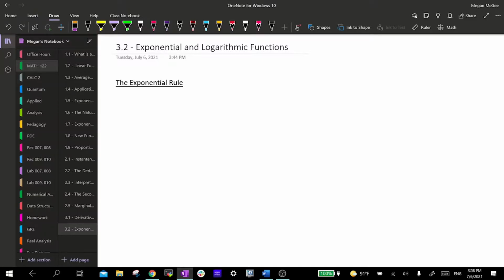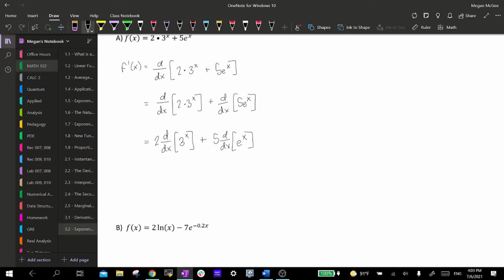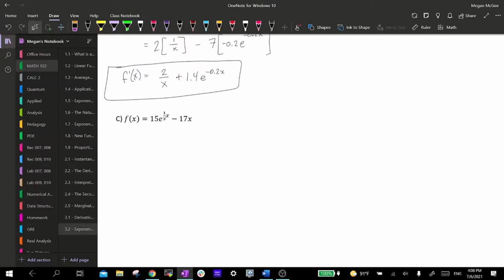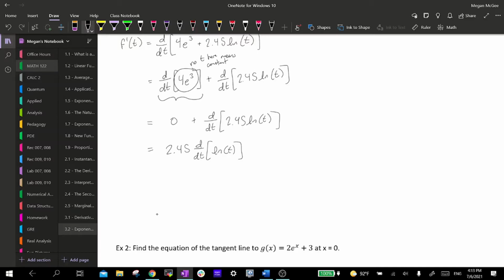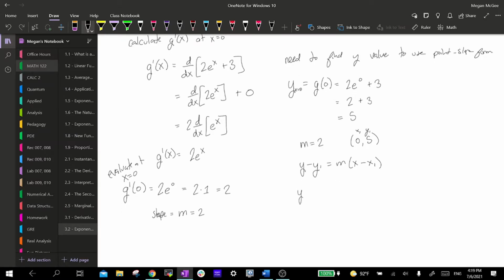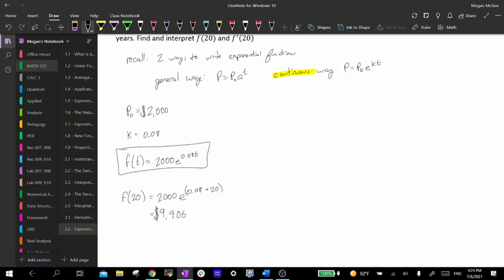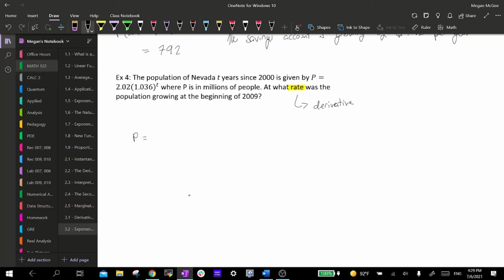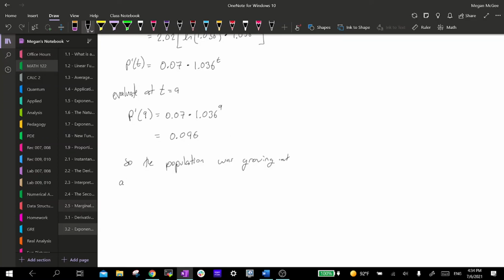Section 3.2 - Exponential and Logarithmic Functions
This is the sixteenth lecture for MATH 122 at the University of South Carolina taught by Professor Megan McGee for the asynchronous course during summer 2021. Do not forget to complete the comprehension quiz after watching this lecture.